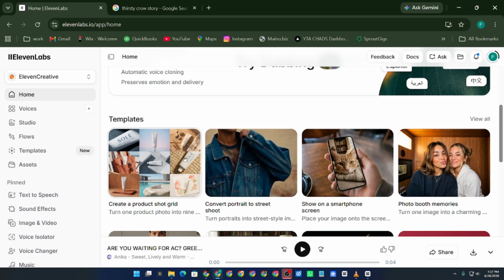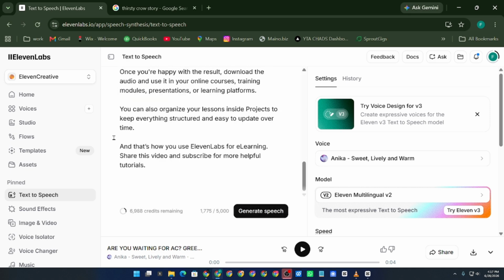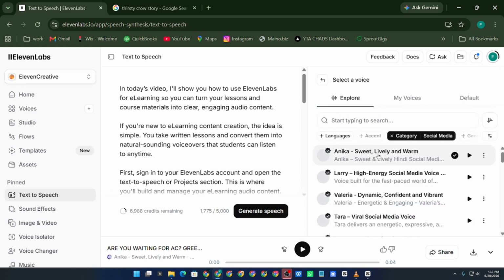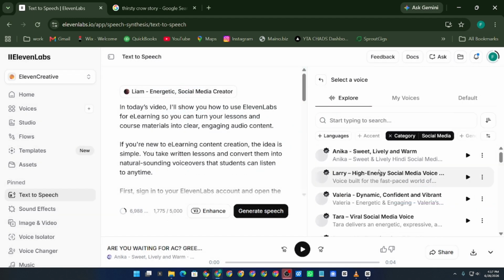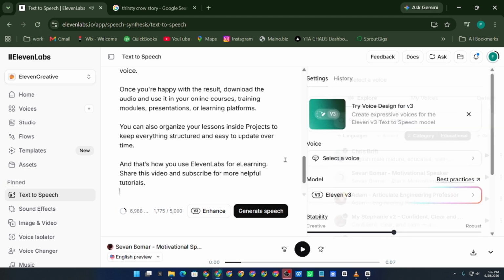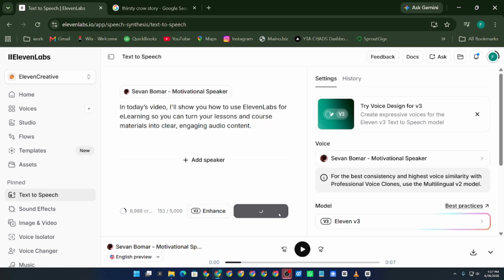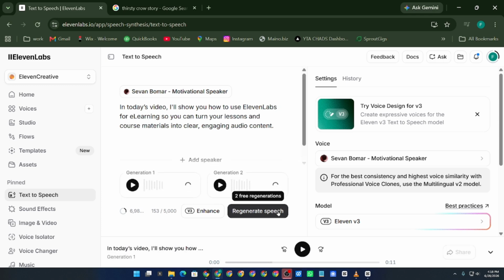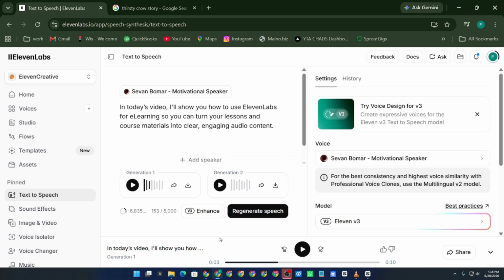How to Use ElevenLabs for eLearning (2026) Step-by-Step Full Guide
Learn how to use ElevenLabs for eLearning with this complete step-by-step guide. In this tutorial, you'll discover how to create AI voiceovers for online courses, generate clear and engaging lesson narration, customize voice settings, produce multilingual educational content, and enhance the learning experience with natural-sounding AI voices. Whether you're an educator, course creator, trainer, or business, this guide will help you effectively use ElevenLabs to create high-quality eLearning content.